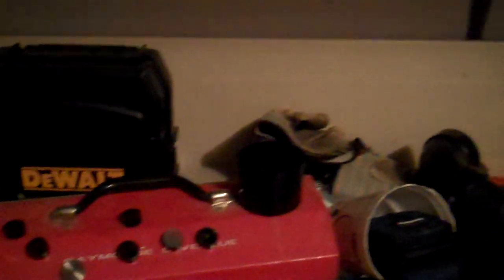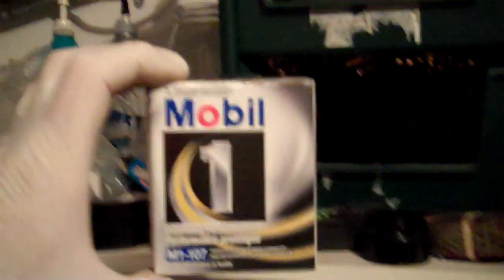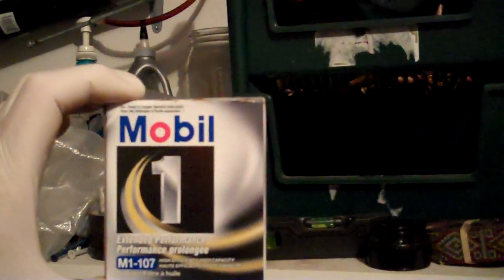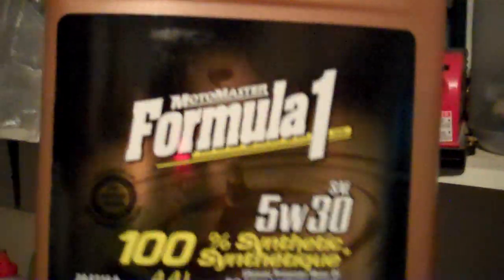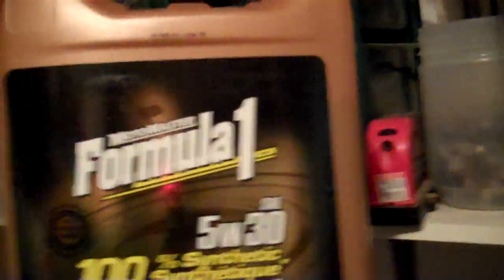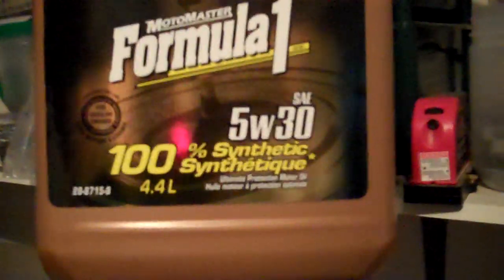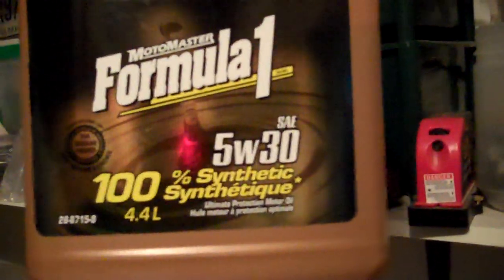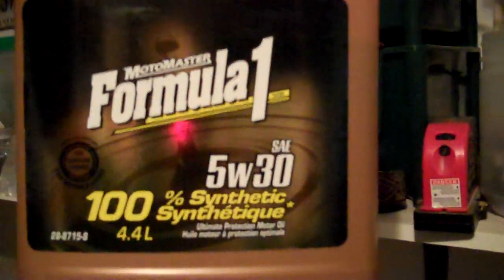Oil filter magnets,Filtromax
Oil filter magnets on my filter,i bought FILTROMAX at canadian tire.It wasn't holding on very much to the filter  so i have took off the magnet from the rubber holder and put it directly on the filter.